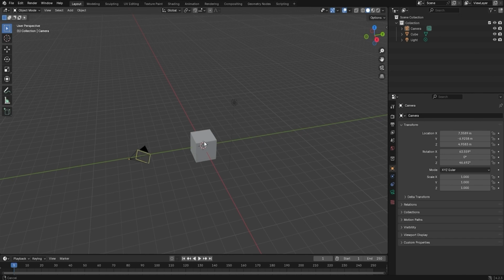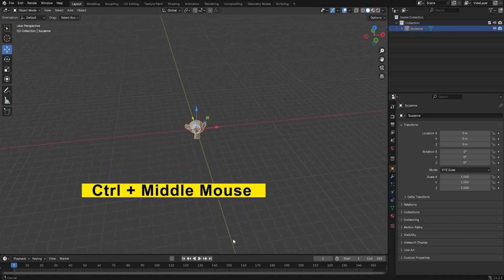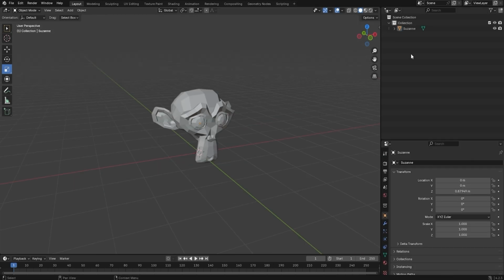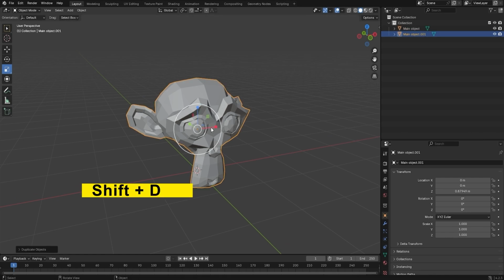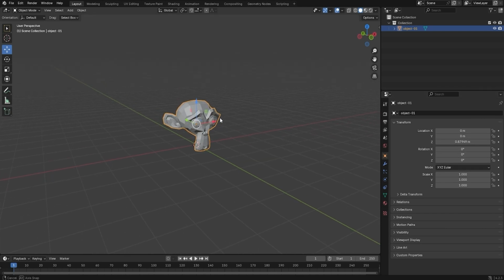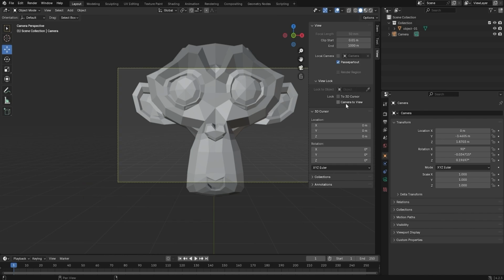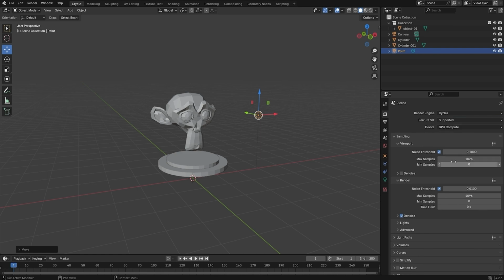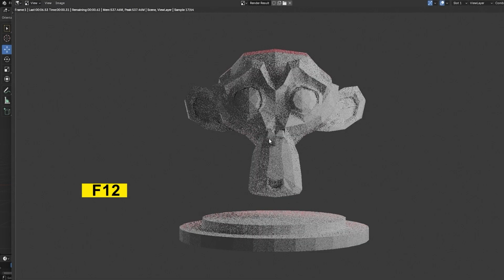Blender Basics in 5 Minutes - Create Your First Scene!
Want to learn Blender but don’t know where to start? In this quick 5-minute tutorial, I’ll show you how to create your first 3D scene from scratch! Perfect for beginners, this video covers the essentials of Blender, including navigation, adding objects, and basic transformations.

By the end, you’ll have a simple scene and the confidence to start your 3D journey!

📌 Timestamps:
00:00 - Intro
00:30 - Viewport
01:45 - Editor Type: Outliner
02:40 - Editor Type: Properties
03:20 - Studio lightning
04:15 - Rendering